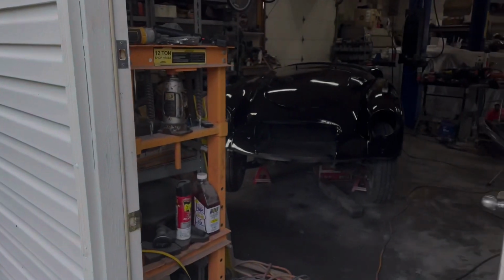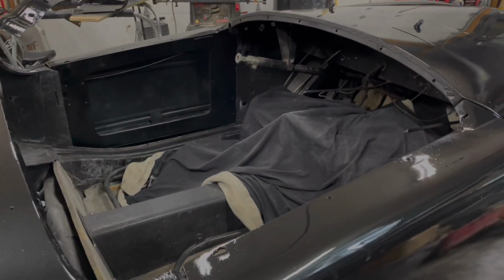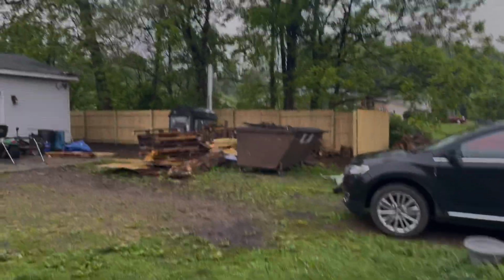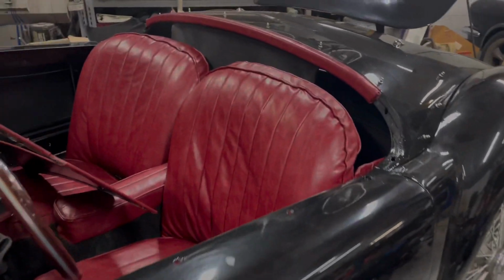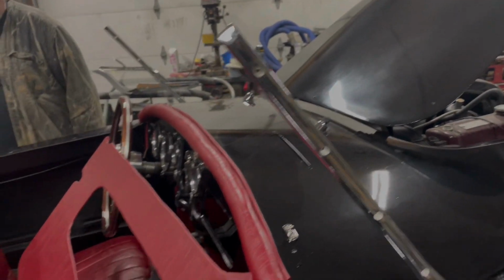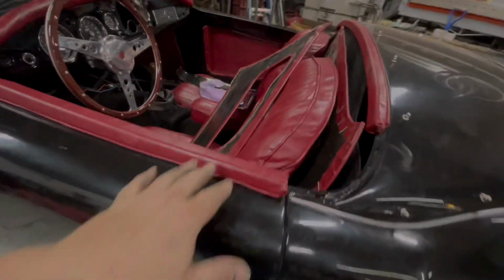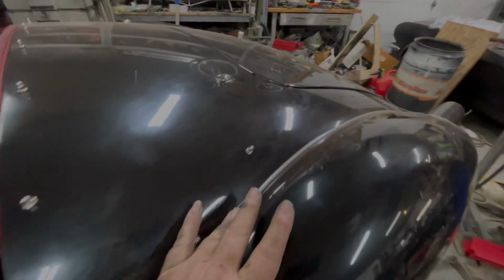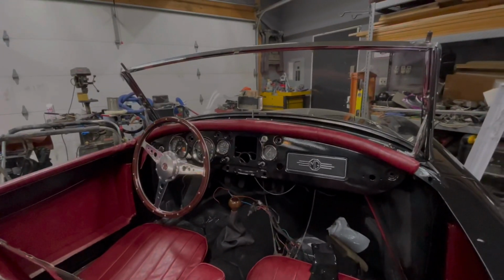MGA part 10 PAINT!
After 100's of hours in body work and final sanding, the MGA is finally in paint and being final assembly, though not without some injury.